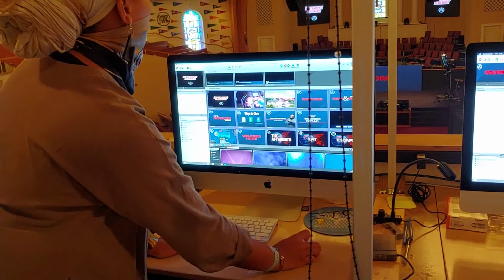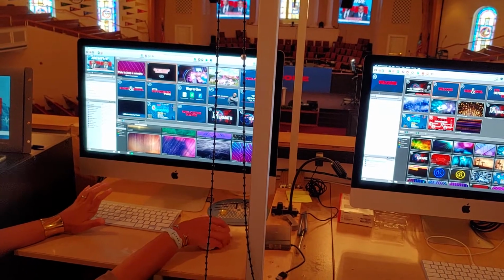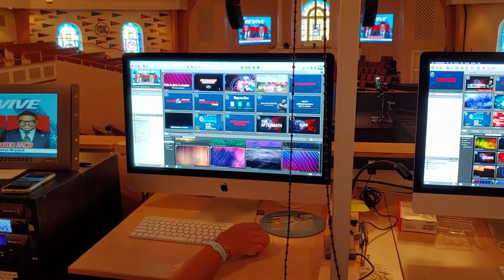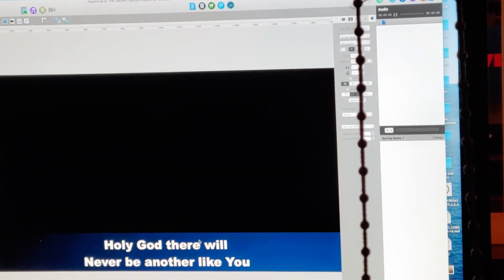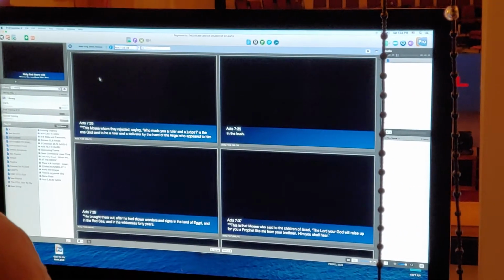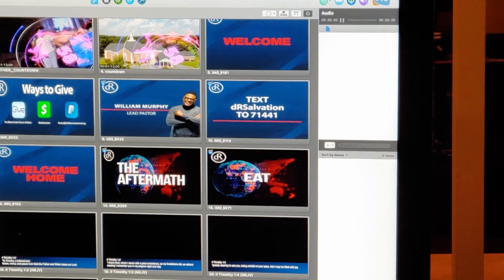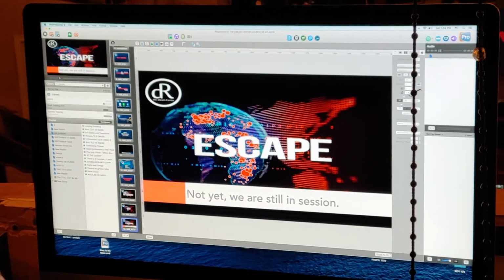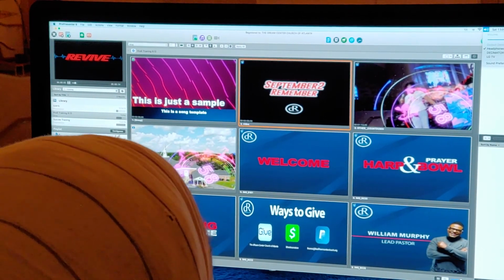Media class. COMPUTER